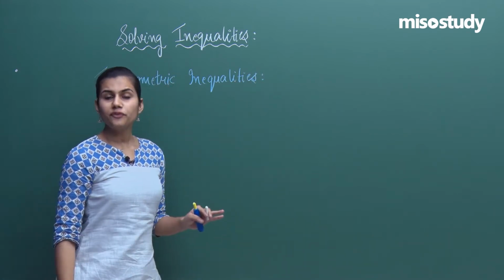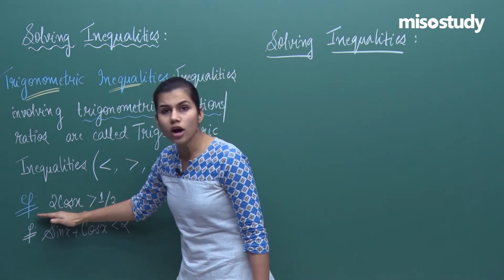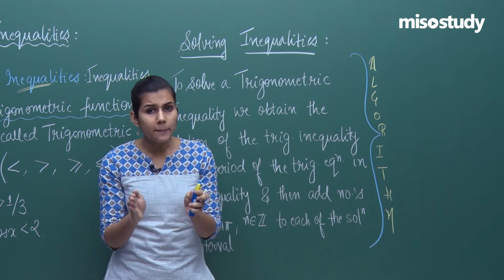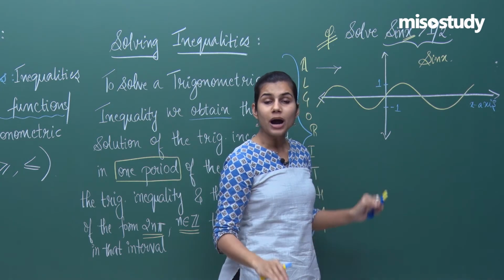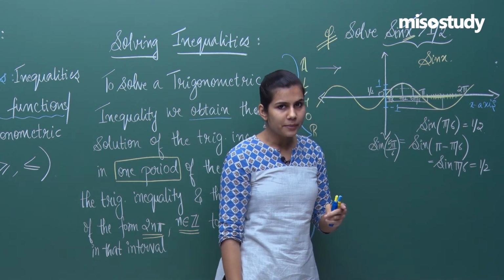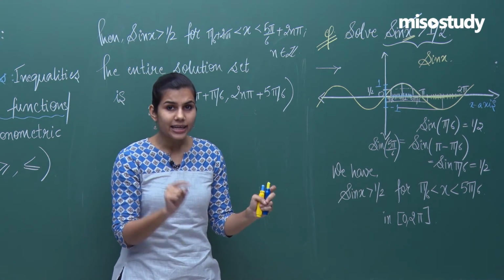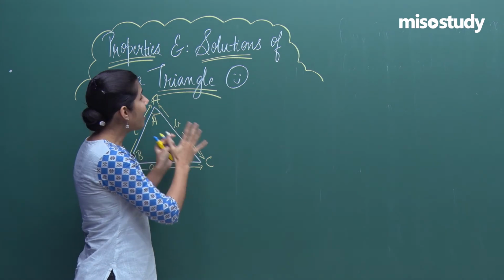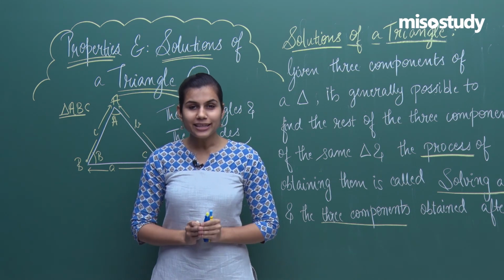JEE Mathematics | Trigonometric Inequalities | Theory | In English | By Misostudy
JEE Mathematics Preparation: Check out the video lecture on the topic of Trigonometric Inequalities from the chapter Trigonometric Functions of Mathematics for JEE preparation, with detailed explanations for easy understanding.

▶ JEE Physics / Chemistry / Mathematics ( Tue/Thu/Sat - 4.00 PM )

Our Courses Include:
1. HD Video Lectures Designed by The Expert Faculties
2. Theory & Problem-solving Lectures of full Syllabus
3. Chapter-wise Exam Pattern Question Exercise (Sample Question Papers)
4. Chapter-wise PDF e-Books
5. Chapter-wise Online Test
6. 24X7 Doubt Clearing
7. Hard Disk / Pen Drive / SD Card Courses (No Internet required)
8. 24X7 Online Streaming Course
9. Lecture Download support for Android and iOS